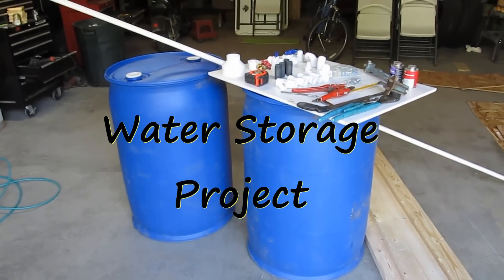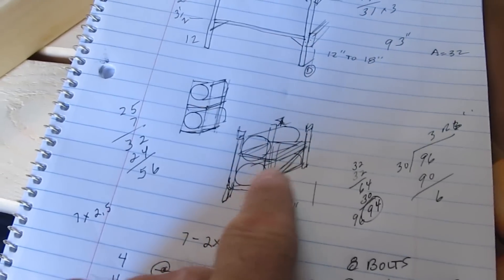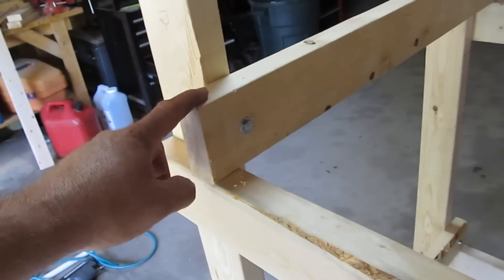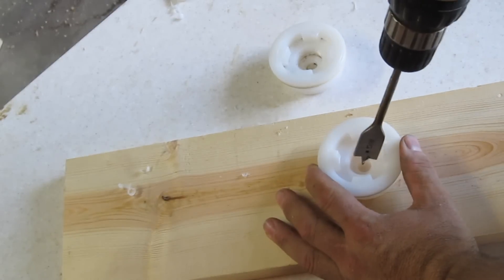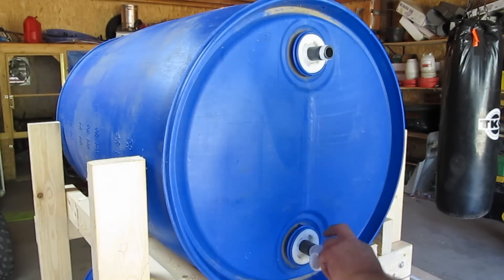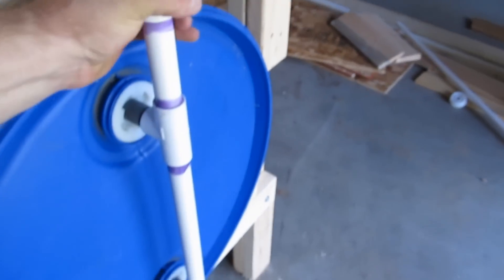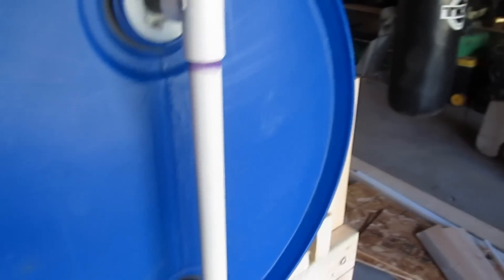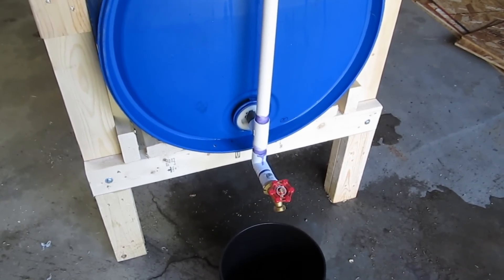Water Storage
2 Barrel water storage system. Under $ 50.00 dollars. Parts list available.